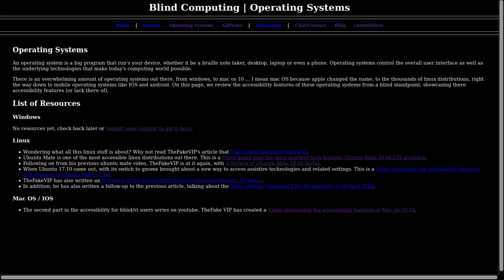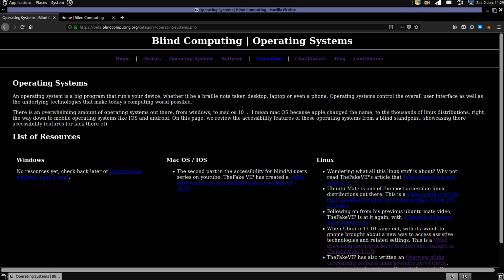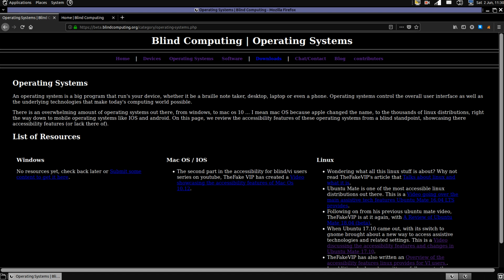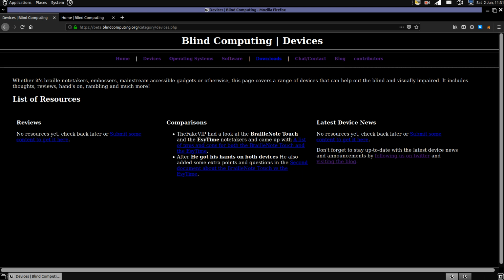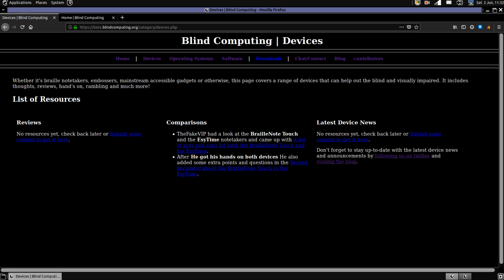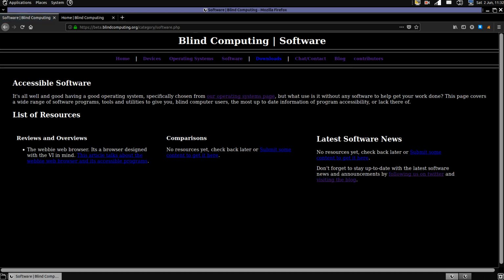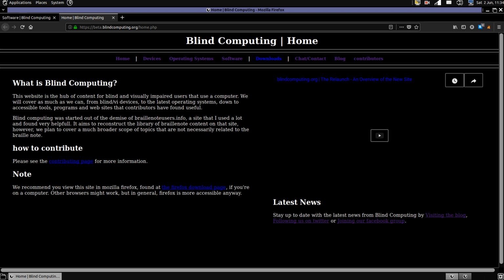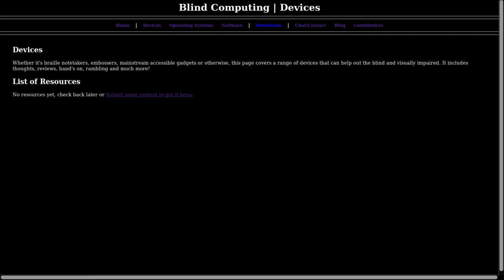Blind Computing Layout Changes | What do you think?